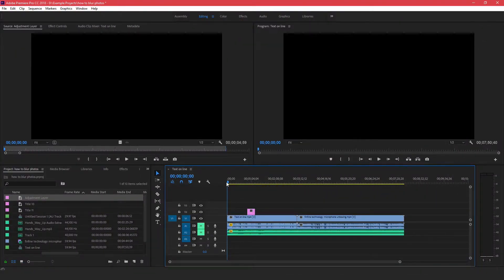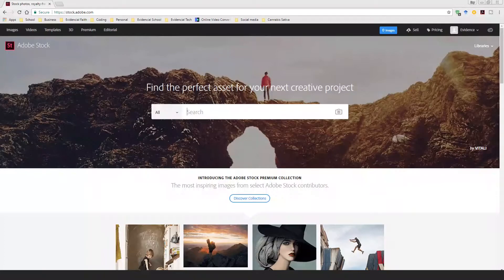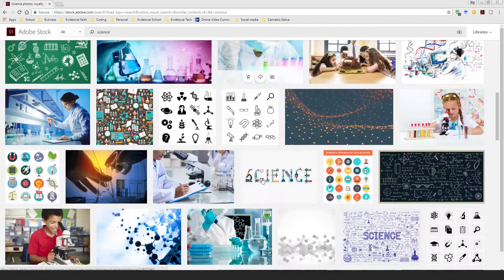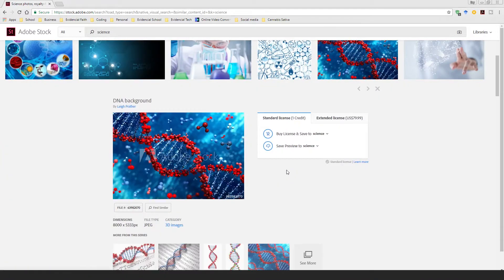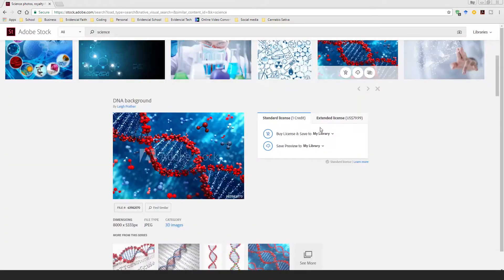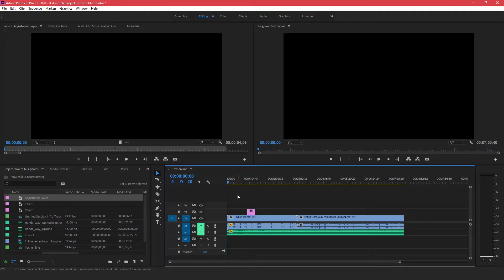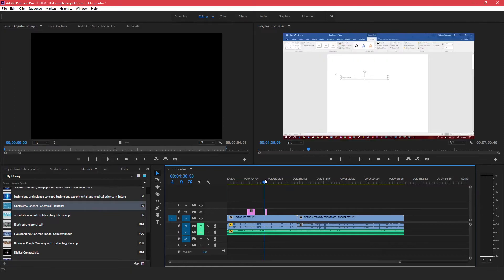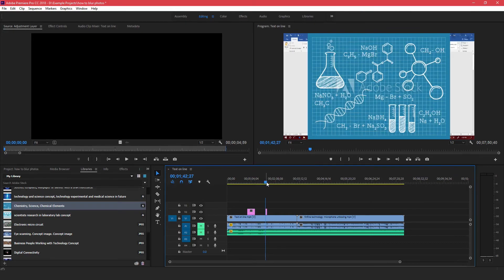How To Get Adobe Stock Images in Premiere Pro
This video shows you how you can  get adobe stock images and add them to your adobe library which will then allow you to use adobe stock images in premiere pro cc or any other adobe software.

The images are actually not free, but you can get 10 images for free if you do 30 days trial.

Facebook.com/EvidenceN.Media
Twitter.com/EvidenceN_Media
Instagram.com/EvidenceN_Media